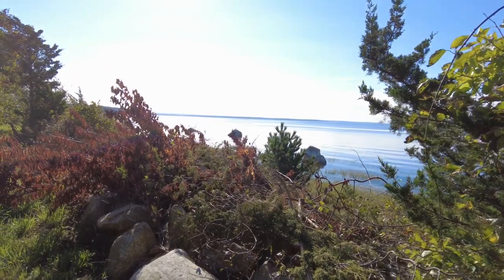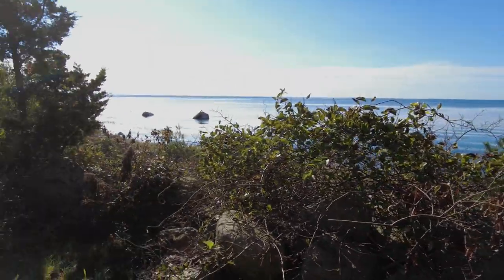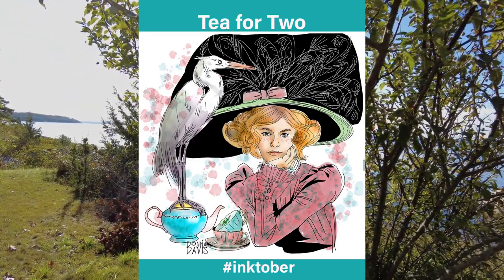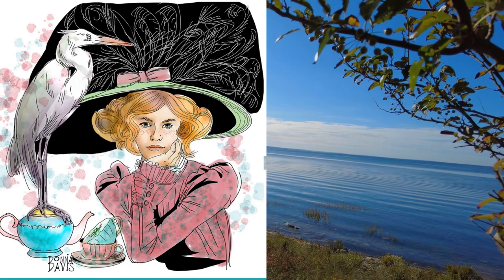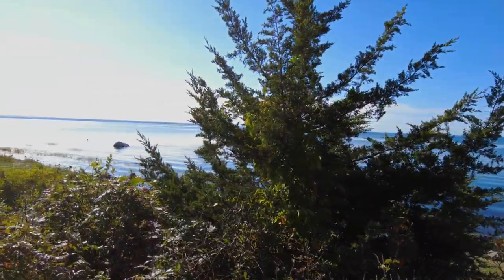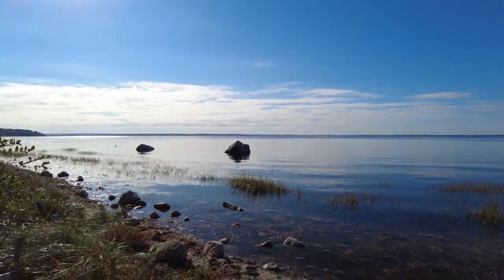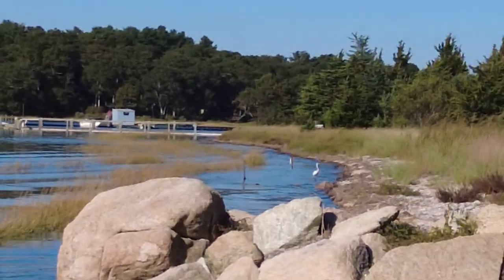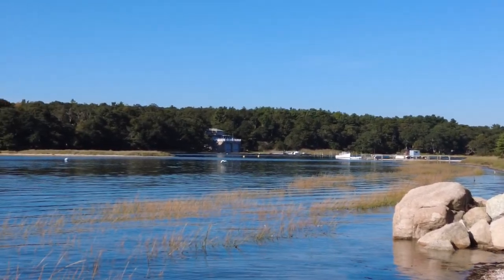Drawing every day for inktober | Walk from the Boathouse Studio | Drawing a Snowy Egret| Daily vlog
art cottagecore sketchbook Here we are at day 7 for inktober2021 and here we are at day 2 of trying out short daily vlogs. Today's drawing is a lovely tea party for two with the honoured guest being a Snowy Egret. Won't you come and join me for a quick walk from the boathouse studio and onto the shore?

Some of you are kind to send me lovely notes and things and if you would like to do so my mailing address for such things is :

Sandwich MA
02563
USA